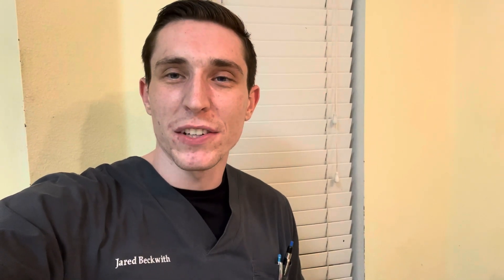Patient Seizure During EEG Hookup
My name is Jared Beckwith, I’m a registered EEG technologist. In this video I talk about what to do if a patient has a seizure while hooking up an EEG. It is important to turn on the EEG machine to capture video evidence of the seizure for the neurologist. This can give the doctor valuable information even if all the EEG electrodes aren’t on the patient.